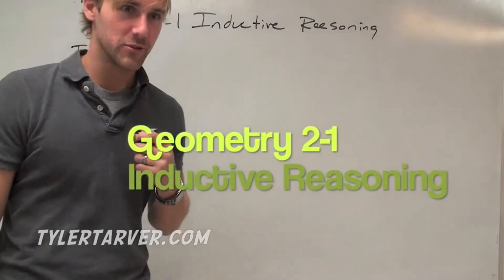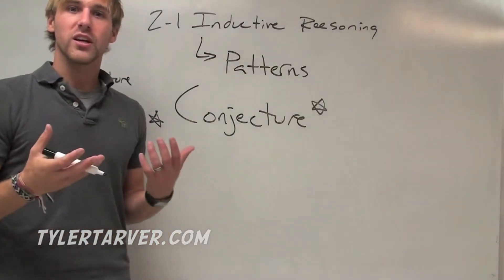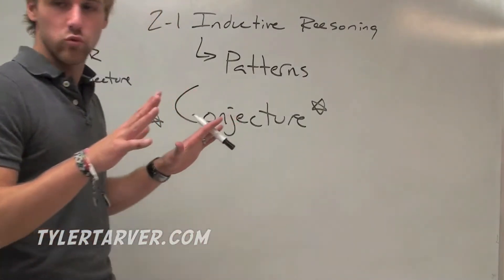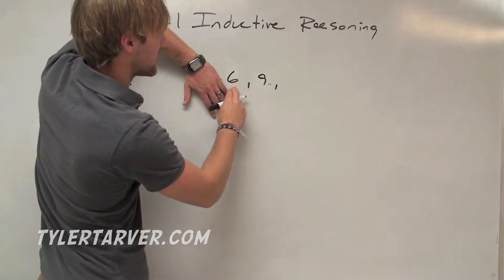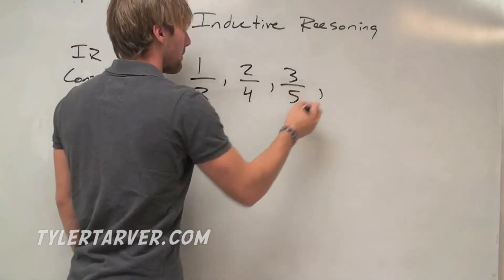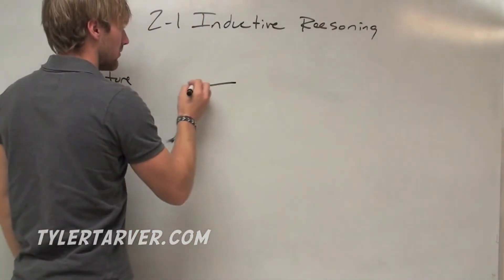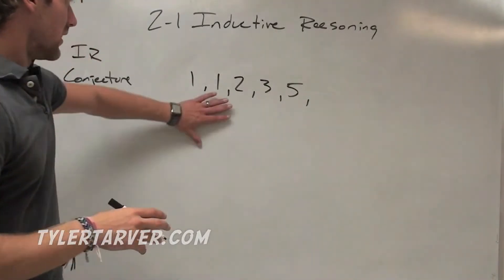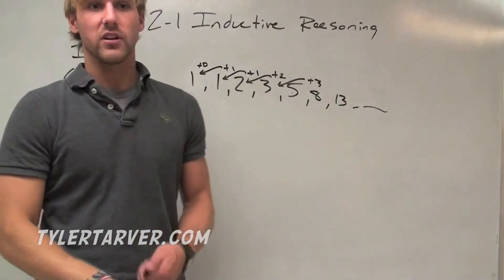Using Inductive Reasoning to Make Conjectures // GEOMETRY